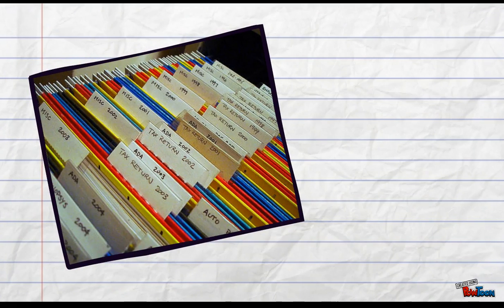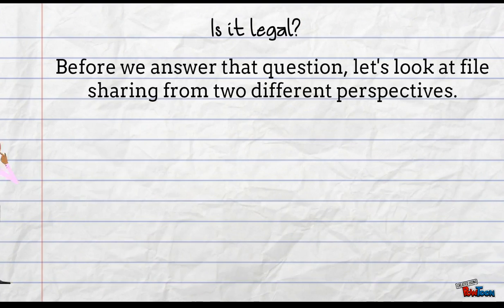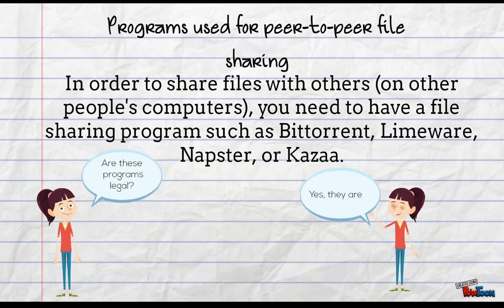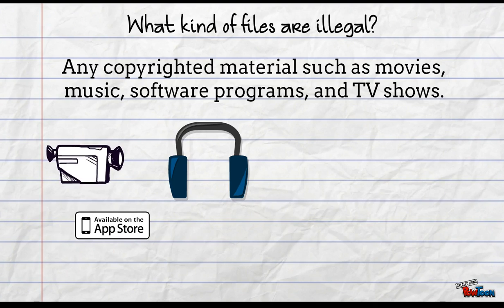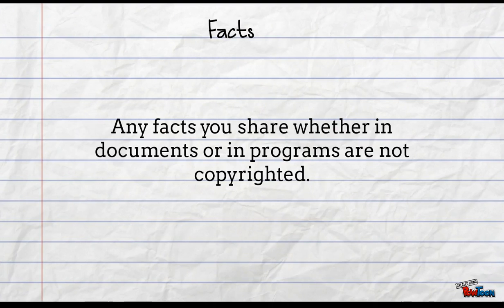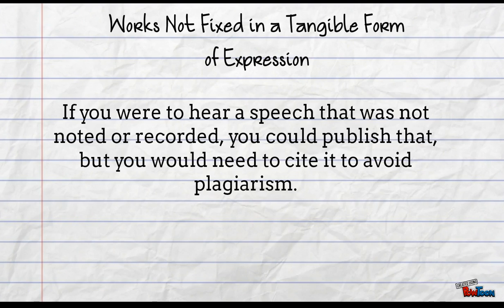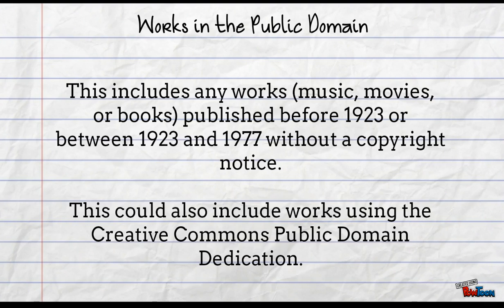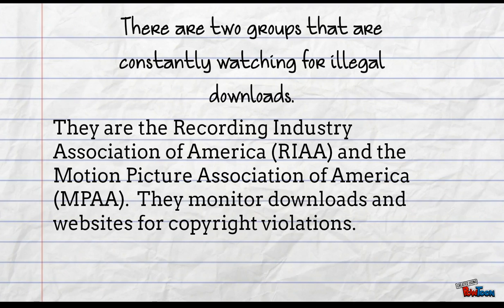File Sharing Presentation for Middle School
This video covers the legal aspects of file sharing.  The audience are middle school students.